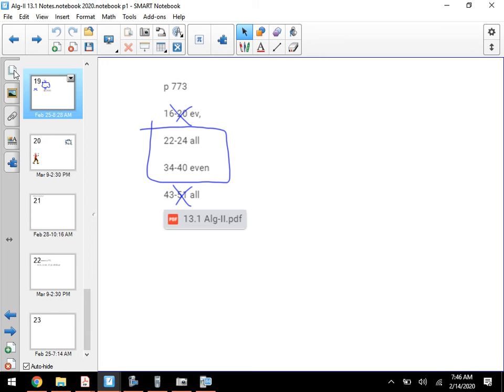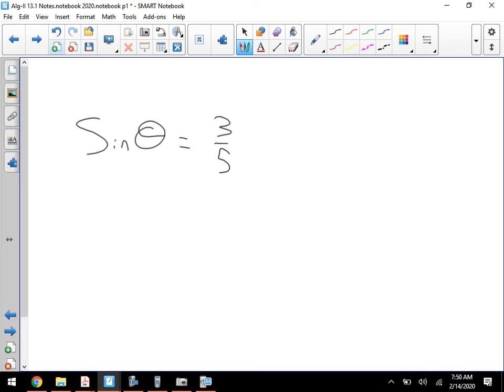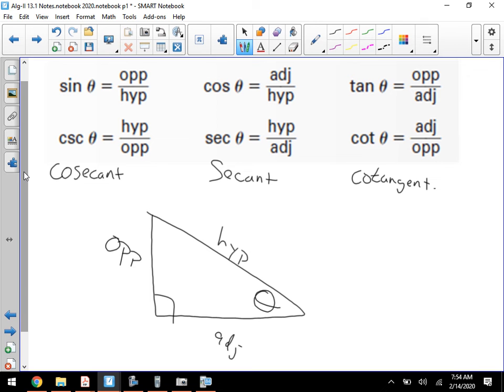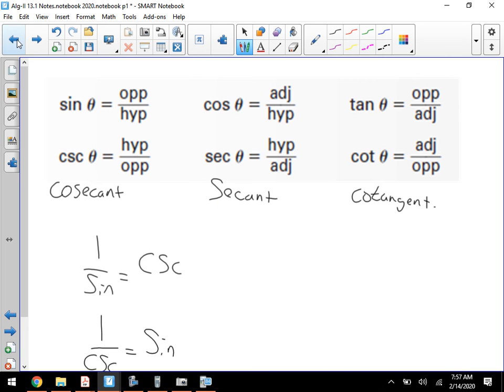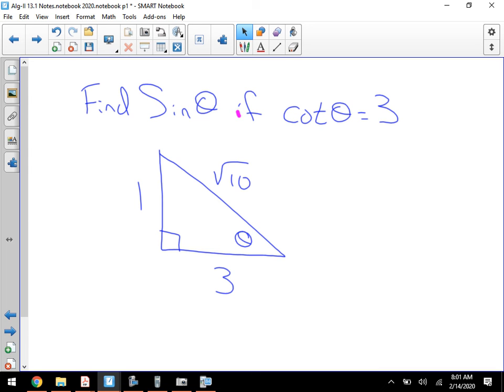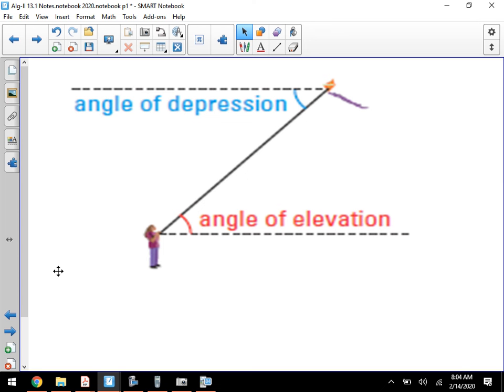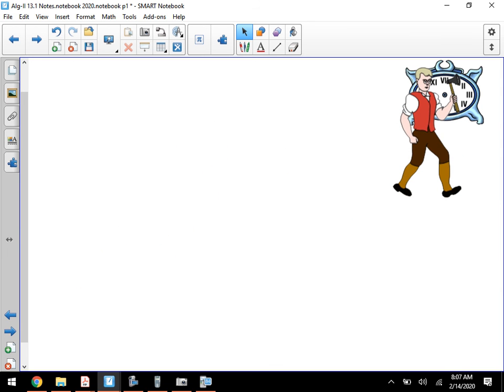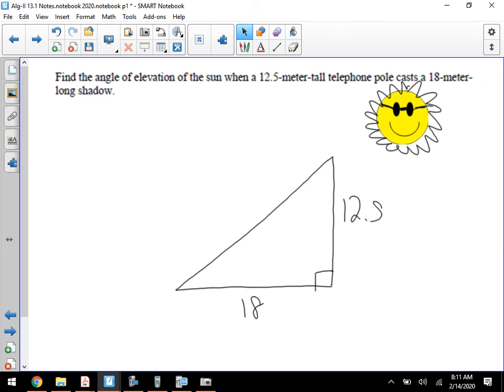February14 13 1 p1